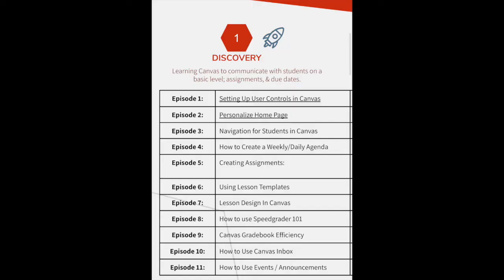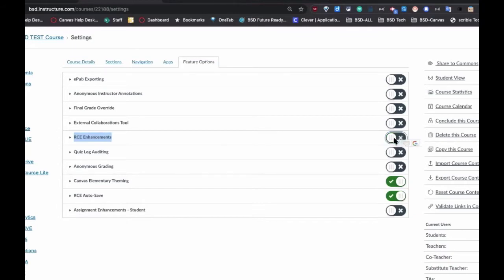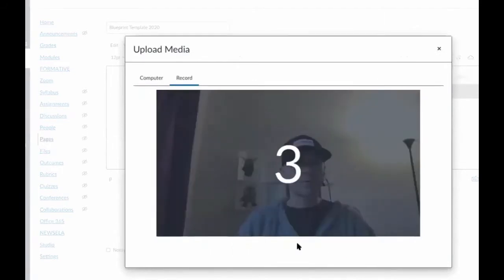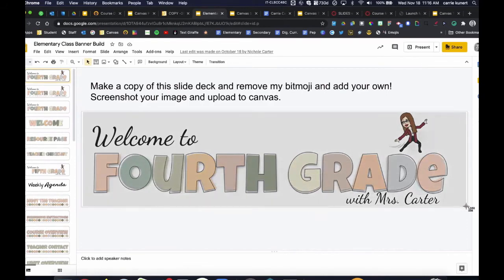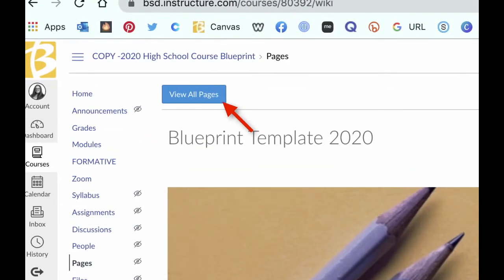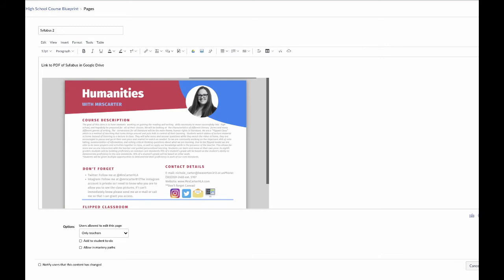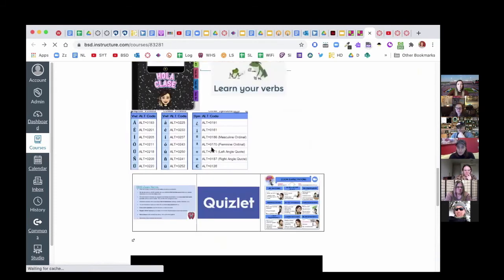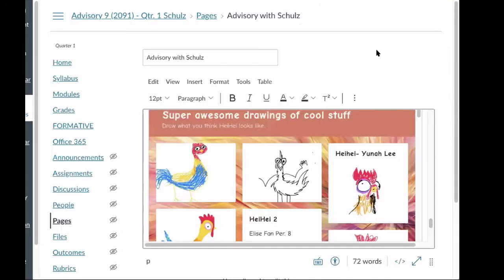Level 1 Episode 2: Personalizing Your Home Page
This video is all about personalize your home page in the learning management system of Canvas. One of the first things you need to learn how to do in the level 2 of the canvas user agreements is think about ways that you can personalize your homepage, add in your content for the buttons of your course etc.